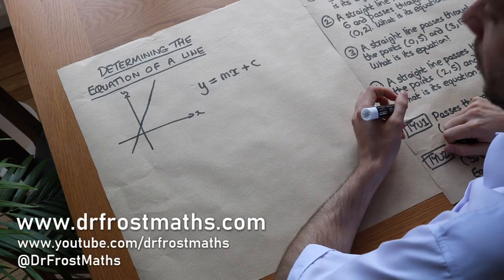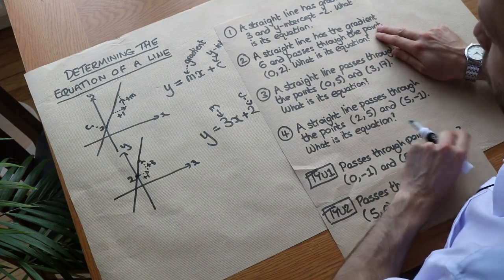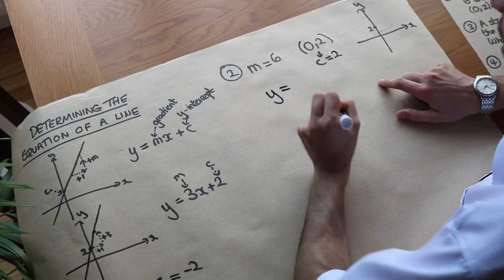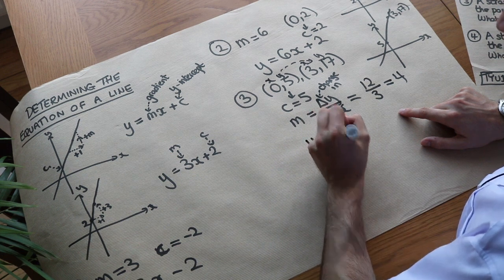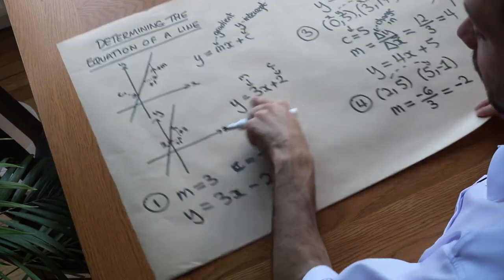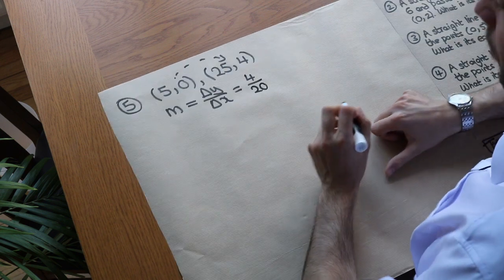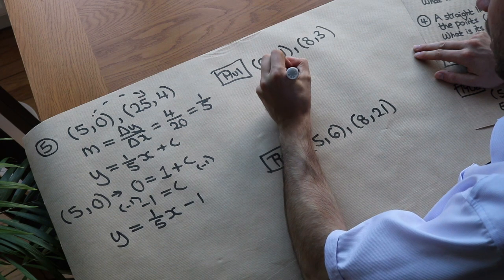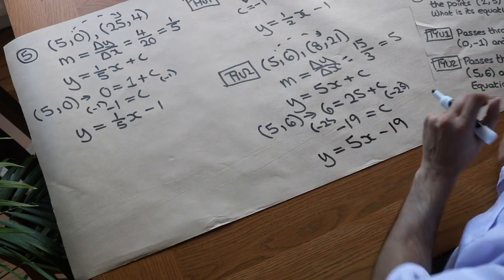Determining the Equation of a Straight Line - GCSE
Dr Frost covers determining the equation of a straight line.
Suitable for GCSE Higher tier.

00:00 Introduction
01:41 Examples
03:27 Finding Gradient
09:19 Test Your Understanding